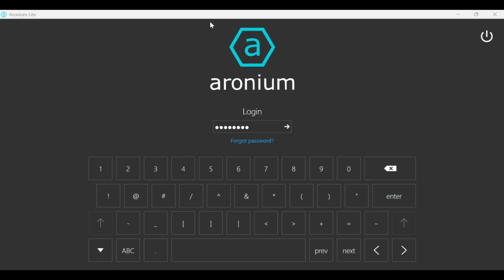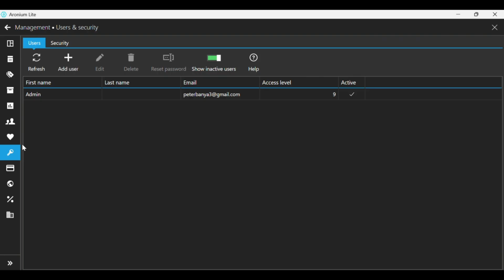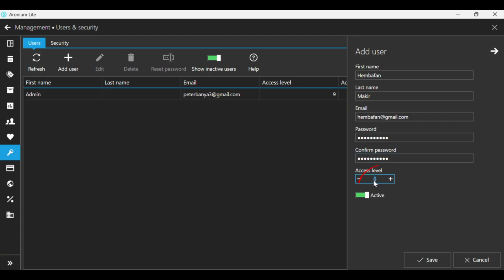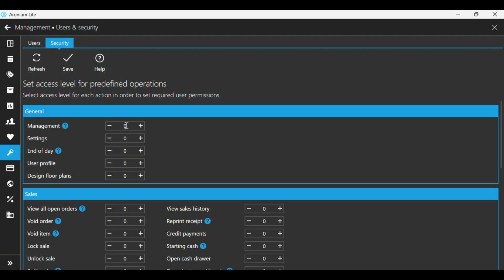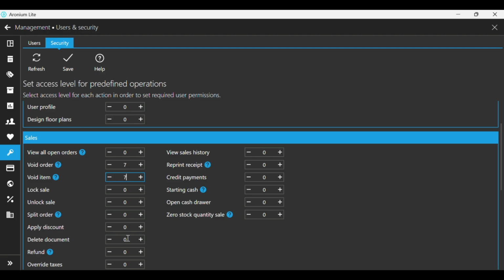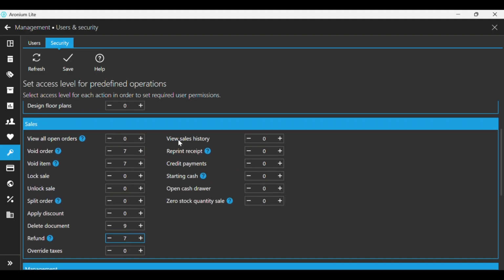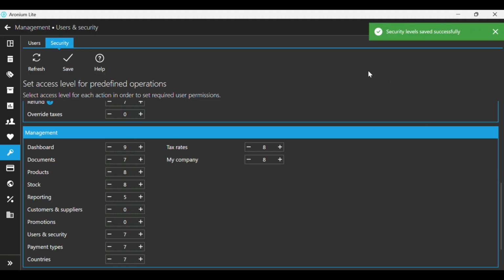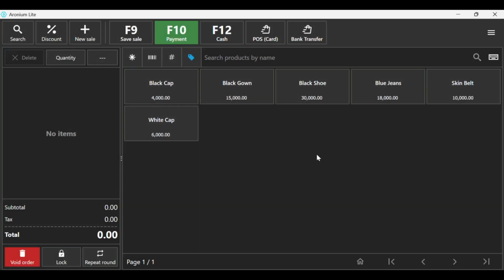Standard way of adding user and access control in Aronium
The standard way to add users and configure access control in Aronium POS is to create individual users and then assign each user only the permissions they need.

1. Open User Management

In Aronium, go to:

Back Office → Users

From there, you can add and manage users.

2. Create a new user

Click Add and enter the user's details, such as:

Username – e.g. Cashier1
Password – create a secure password
Name – e.g. John
Role/Group – assign the appropriate access level
3. Configure user permissions

The important part is to restrict what each employee can do.

Administrator → Manager → Cashier → Inventory Staff

Give each level only the permissions required for their job. This is safer and makes accountability much easier.

Our Channel:
Facebook: mbayom IT-Point Global Solutions